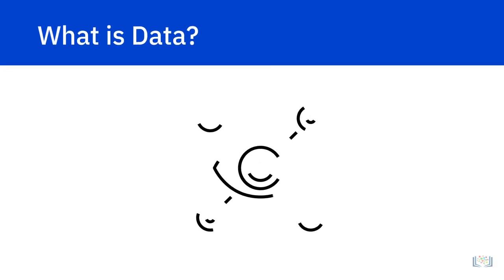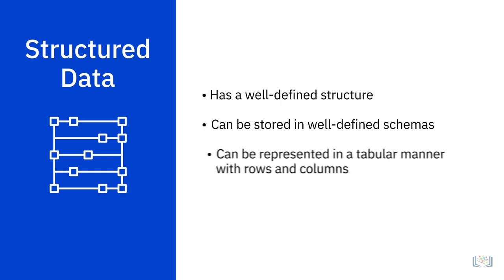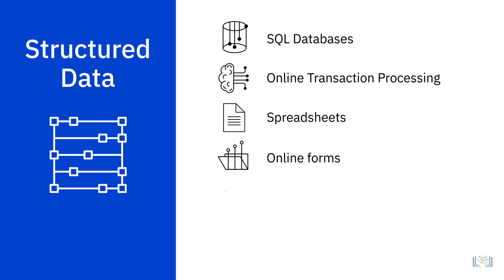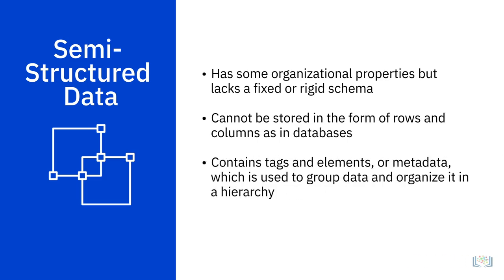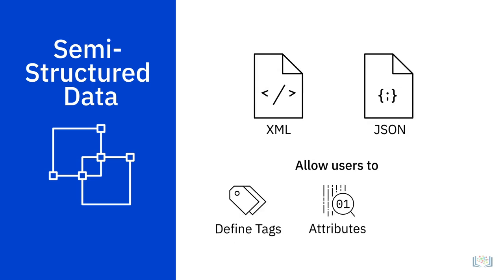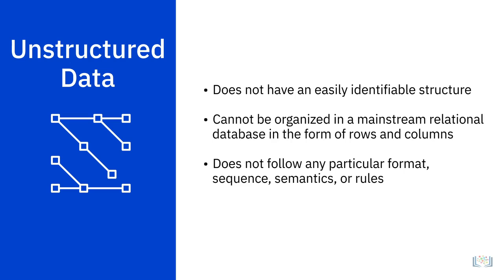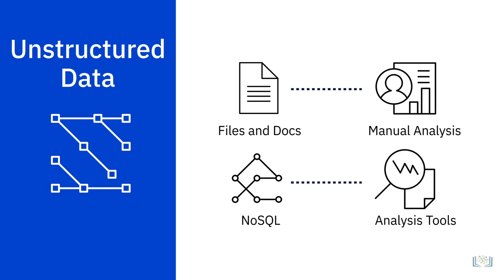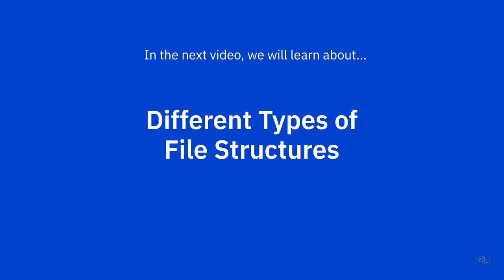Types of Data